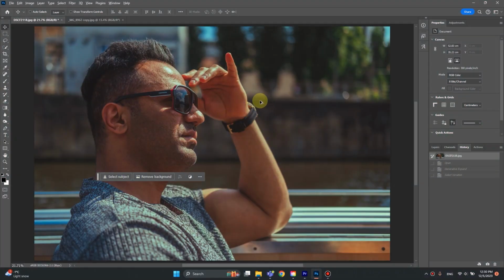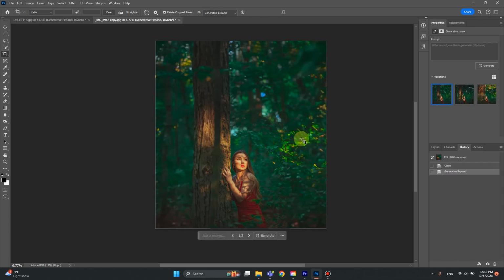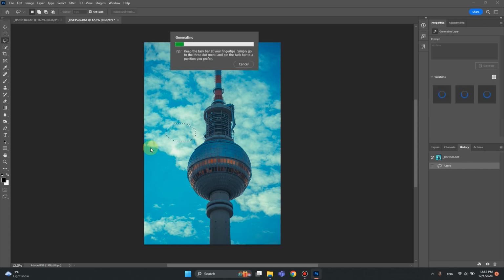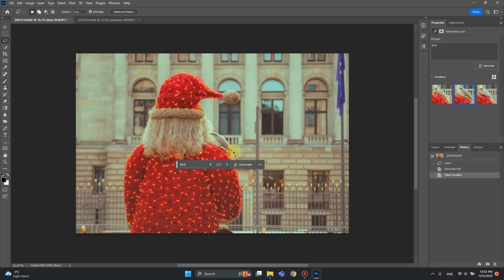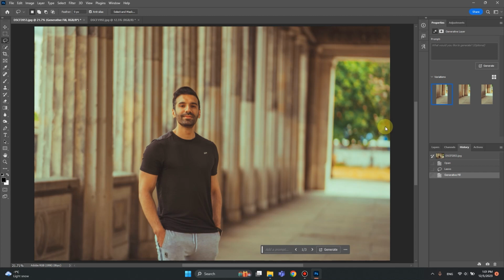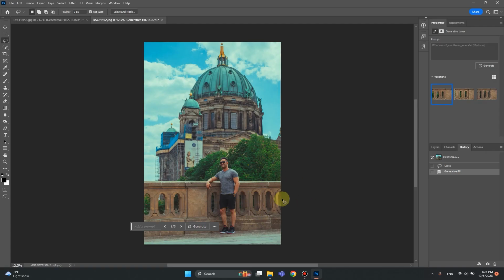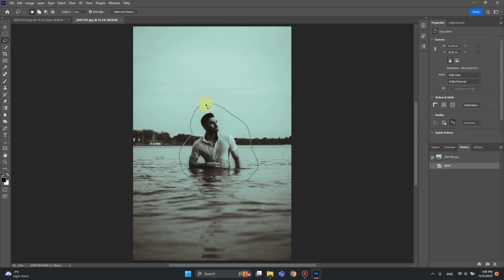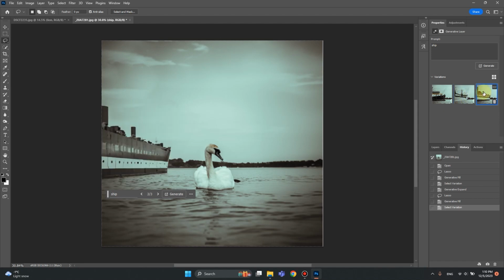Best 4 Photoshop Generative Fill Life Changer Features for Everyone (Plus Examples)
In this video, I showed how you can use Generative fill features to make everything in photography and design much easier and faster. You can learn how to expand any photo, remove, add, and change any objects in your photos.